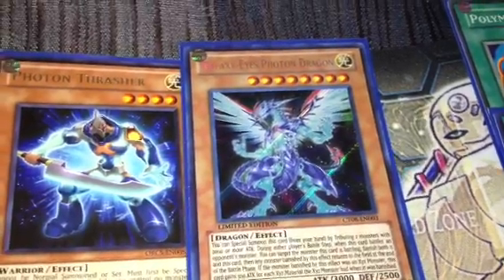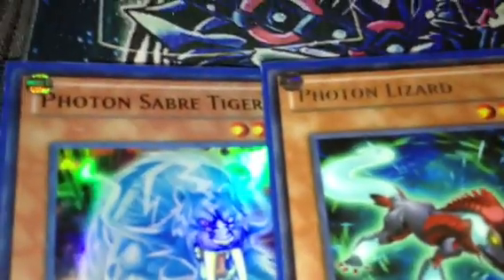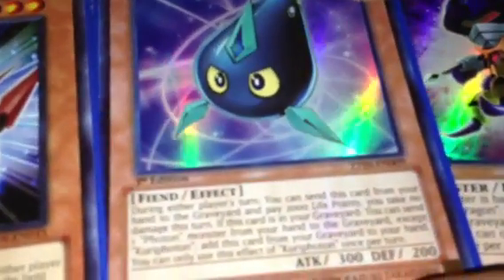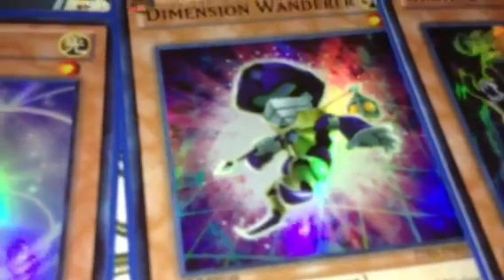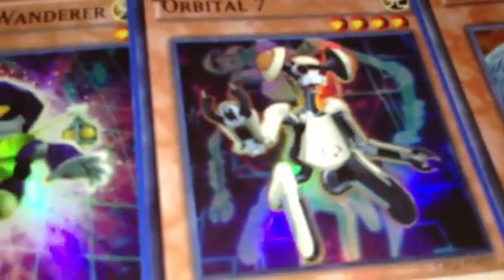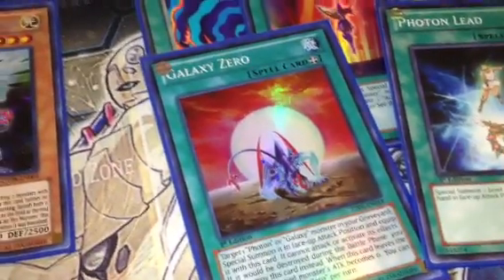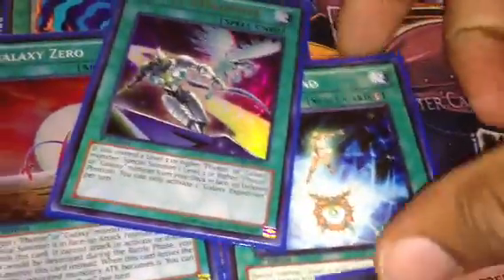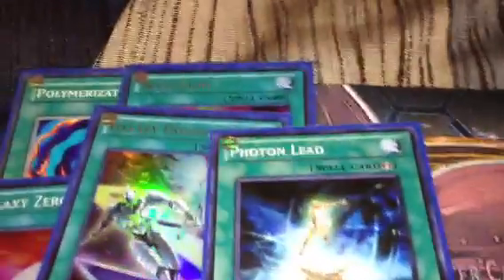Photon support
You can even use Lightrays in the deck!!!

I will do a deck profile later this week.

Who do you see this deck doing in the future?

Dev-pro:Techshark001
Let Duel